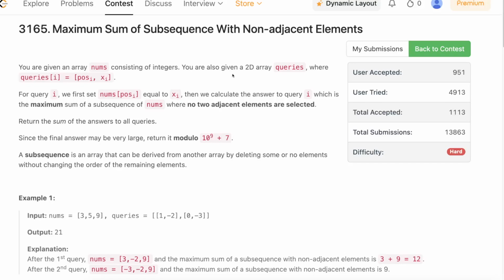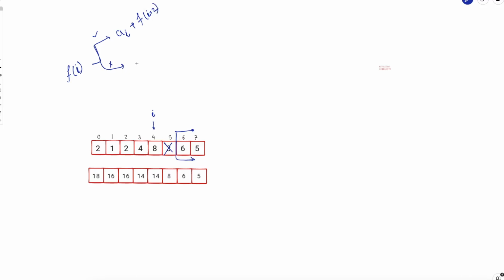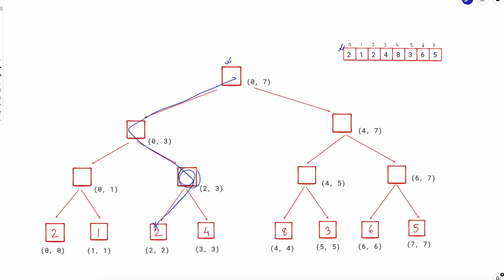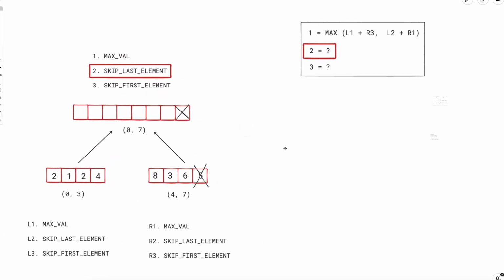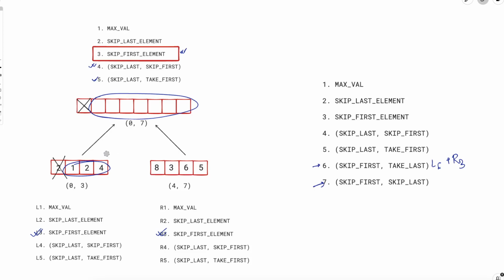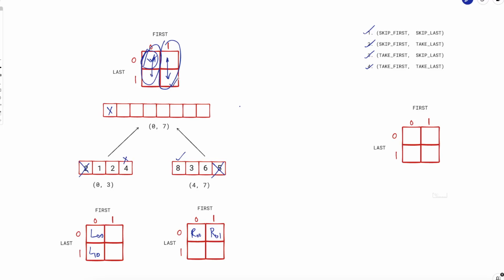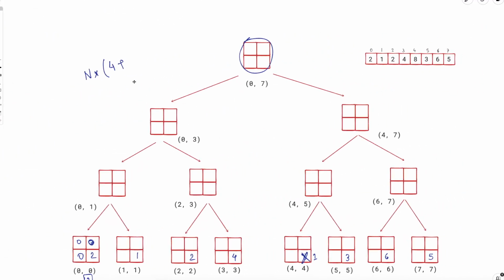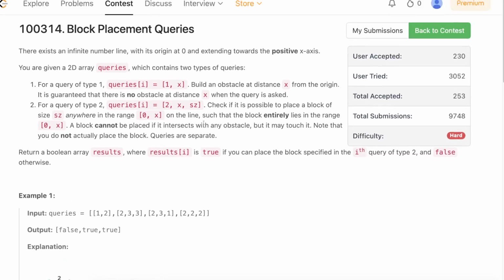3165. Maximum Sum of Subsequence With Non-adjacent Elements | Bonus Qs + Hint | Weekly Leetcode 399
Timestamps -

00:00 - Agenda
01:30 - Problem Description
03:40 - [Brute force solution]  Intuition
06:35 - [Brute force solution]  Maximum subsequence sum
09:55 - [Brute force solution]  Time Complexity
11:25 - Thought process to optimise
17:30 - [Merging Tree Nodes]  Calculating "MAX_VAL"
25:29 - [Merging Tree Nodes]  Calculating "SKIP_LAST"
31:53 - [Merging Tree Nodes]  Calculating "SKIP_FIRST"
35:10 - [Merging Tree Nodes]  Deriving "SKIP_LAST" with other values
39:05 - [Merging Tree Nodes]  What variable we exactly need?
42:05 - [Merging Tree Nodes]  Calculating "MAX_VAL" from final 2D array
43:55 - [Merging Tree Nodes]  Recap of the Algorithm
45:32 - [Merging Tree Nodes]  Pseudo code
48:31 - Final Algorithm
50:26 - Time Complexity
52:40 - Code Walkthrough
59:40 - Hint for Biweekly problem